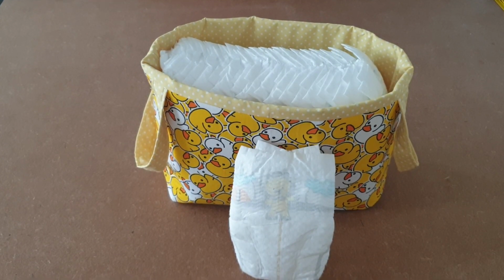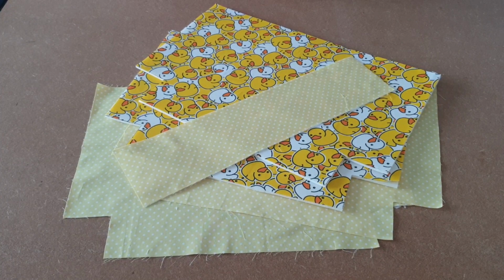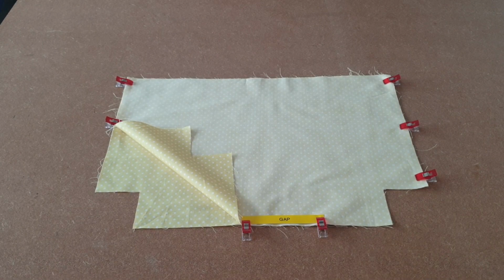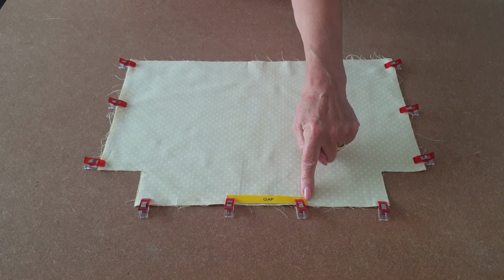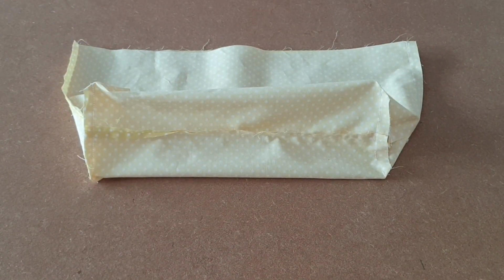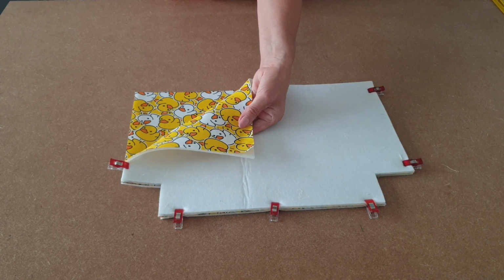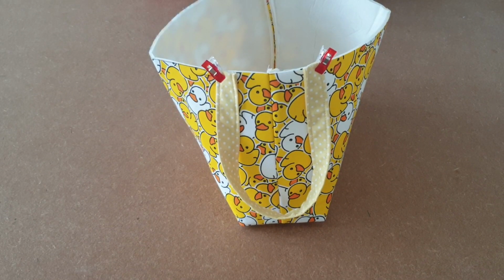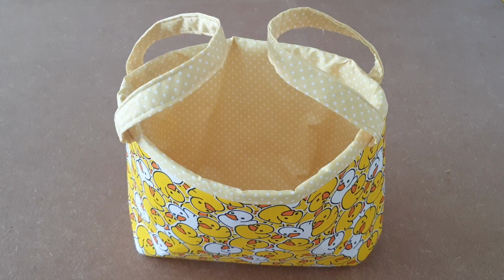Large Fabric Storage Basket Tutorial Master Copy 2022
Description

Large Storage Basket with Handles. Perfect for storing so many different things. Nappies and wipes, to Bathroom items, Kitchen items, Office items, the list goes on and on, only limited by your imagination. From nappies and wipes, to bathroom, kitchen, and office items, this versatile basket can store it all! Don't limit your imagination, go wild and declutter your space with ease. (Seriously, even Marie Kondo would approve!)

Size

27 cm wide x 10 cm deep x 20 cm high

If you would like a larger version or smaller version the pattern can be adjusted.

About your Happy Days Sewing Pattern

Most of our Happy Days Sewing patterns have free video tutorials.

Full colour step by step photographs.

Complete with our Trademark 'Easy to Follow Instructions'.

Full size reusable templates.

No Enlarging Required.

All A4 size templates.

Purchasing options

Digital - pdf versions are immediately sent by email on completion for your purchase so are instantly available to print on A4 paper. If the pattern includes a complimentary SVG cutting file, it will be included with the email. Due to the digital nature of pdf patterns, no refund can be given if purchased in error.

Printed - we print the pattern, and it is sent to you by post. The full-size pattern will include our Trademark ‘Easy to Follow Instructions’ complete with colour photographs, along with a fabric requirements list.

Join the Happy Days Sewing Facebook Group for many more projects, inspiration, and assistance.

Thank You for visiting Happy Days Sewing.

We look forward to you visiting us again.